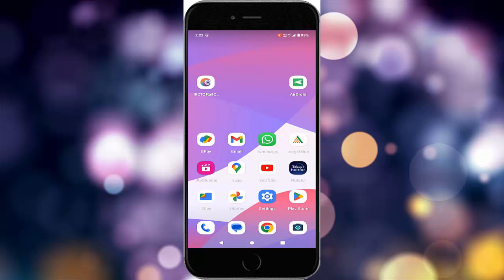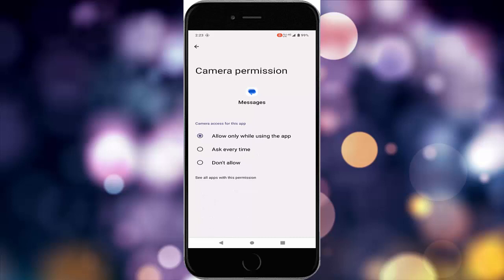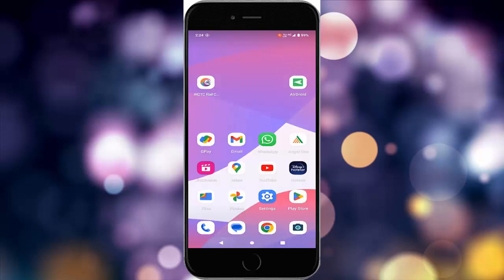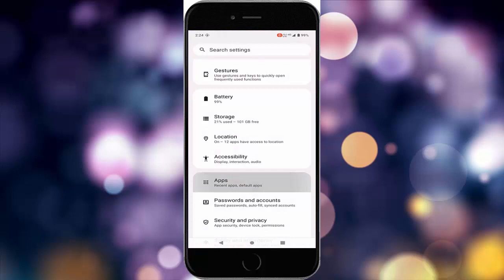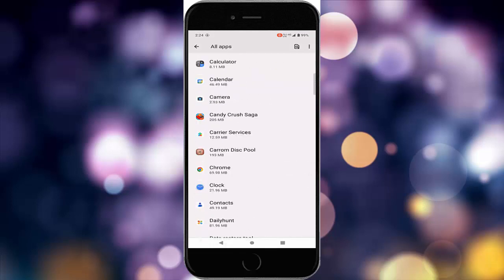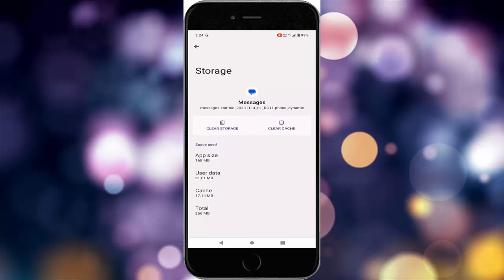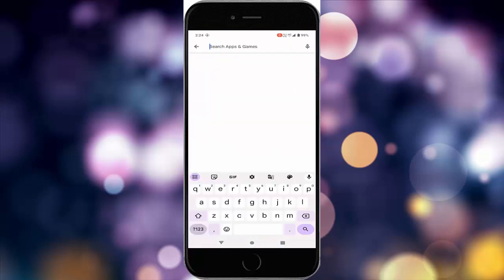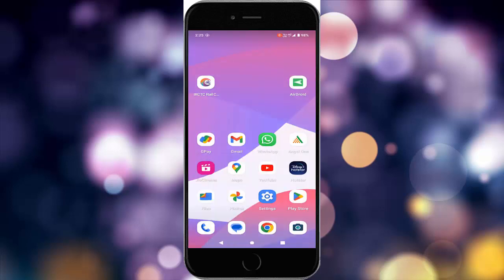How To Fix Can't Scan QR Code Using Google Messaging App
In this tutorial I will show you, How To Fix Can't Scan QR Code Using Google Messaging App